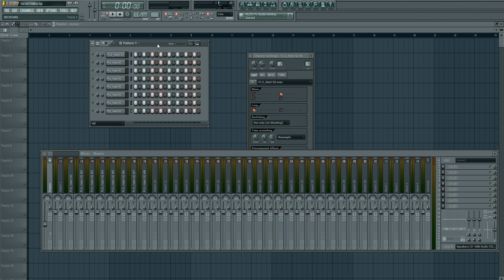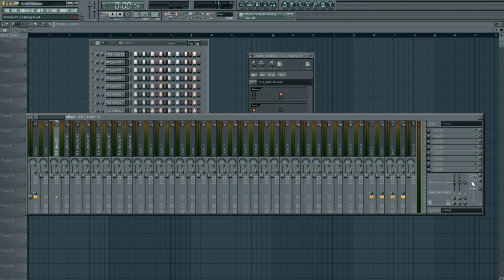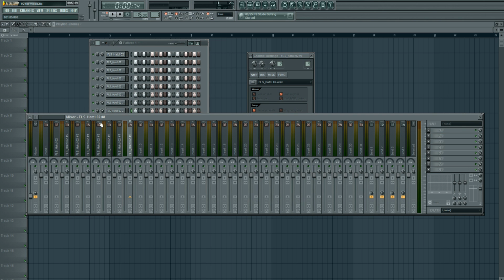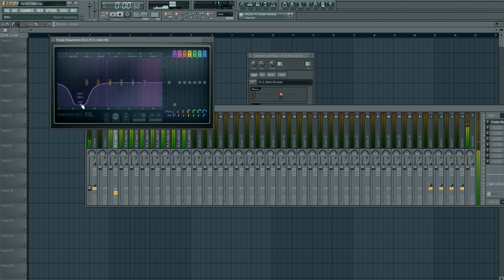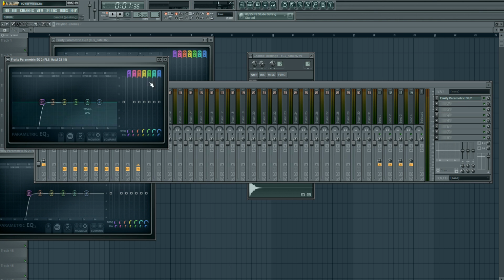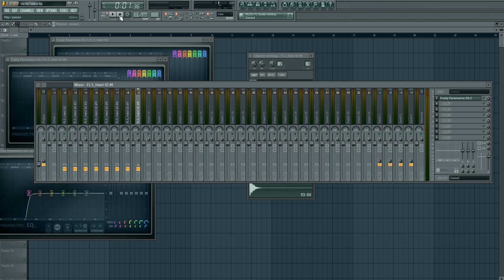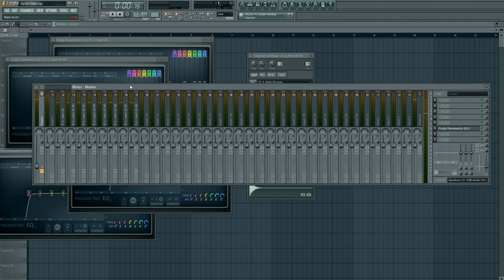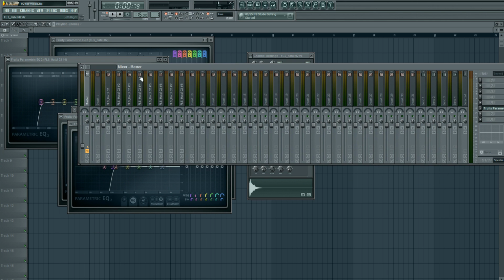How to Make Your Songs Sound Clear (FL Studio 10)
This is a video that I wished I could have watched 2 years ago when I started producing. EQ can massively improve the quality of sound you are making. Especially in the mastering process.
Comment or message me if you need a clarification on anything!